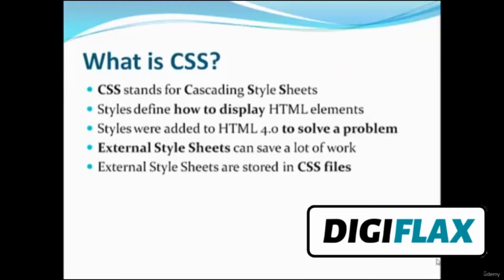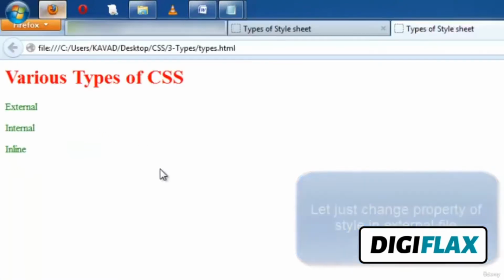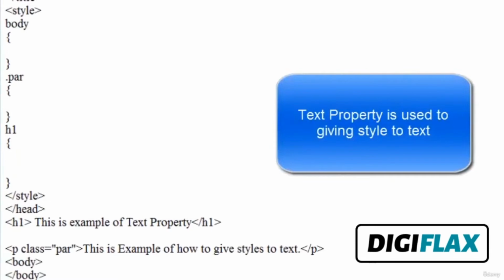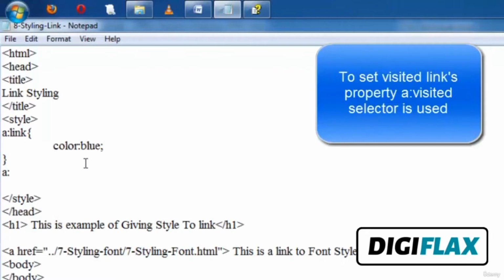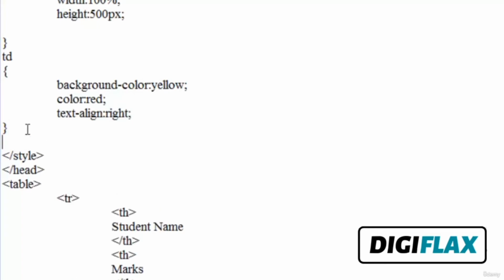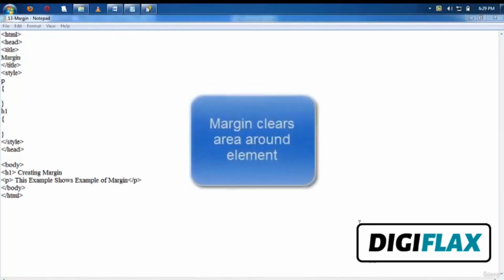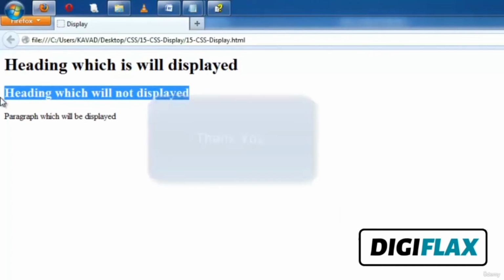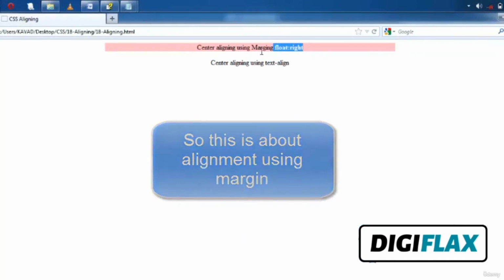Learn CSS in 1 Hour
In this tutorial, you'll learn about CSS in in 1 hour. Learn Web Development Essentials
5 Best Interactive CSS Grid Layout Generator for Beginners
How to Build a QR Code Reader with HTML, CSS & JavaScript

If HTML is our body then CSS is cloths. Cascading Style Sheets (CSS) is a style sheet language used for describing the presentation of a document written in a markup language.

HTML and CSS are the two most important languages for a new web developer to learn. They are also the easiest. If you’ve always wanted to build webpages, but were intimidated by the code, this course will help you learn your languages quickly and easily.

CSS has a simple syntax and uses a number of English keywords to specify the names of various style properties.

A style sheet consists of a list of rules. Each rule or rule-set consists of one or more selectors, and a declaration block.

Before CSS, nearly all presentational attributes of HTML documents were contained within the HTML markup. All font colors, background styles, element alignments, borders and sizes had to be explicitly described, often repeatedly, within the HTML. CSS lets authors move much of that information to another file, the style sheet, resulting in considerably simpler HTML.

For example, headings (h1 elements), sub-headings (h2), sub-sub-headings (h3), etc., are defined structurally using HTML. In print and on the screen, choice of font, size, color and emphasis for these elements is presentational.

        CSS Syntax and Types
        Background, Styling Fonts and Link Styling
        CSS Borders and Outline
        CSS Display, Margin, Padding and CSS Positioning
        Floating and Aligning

        There's no pre-requisite at all.

Who this course is for:

        Everyone who wants to learn to use CSS